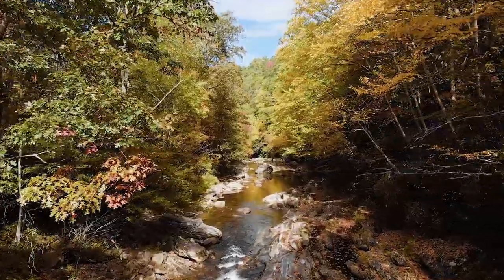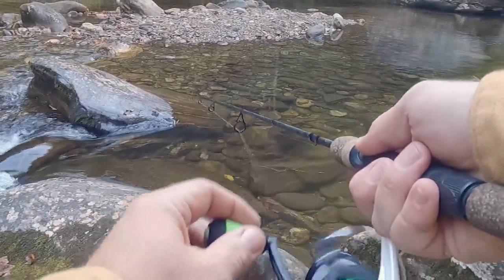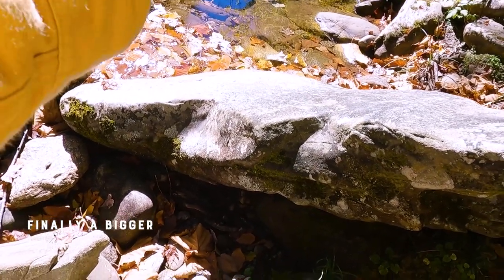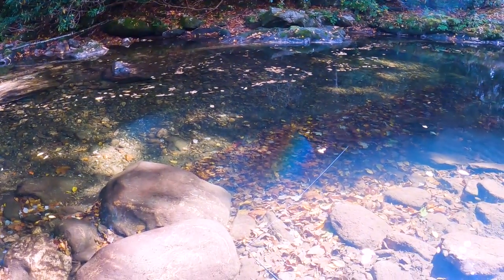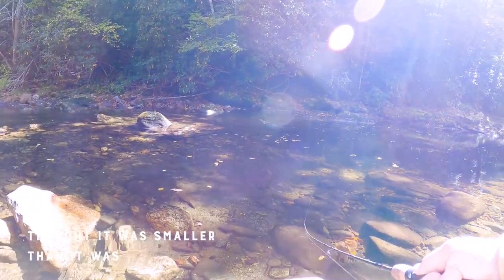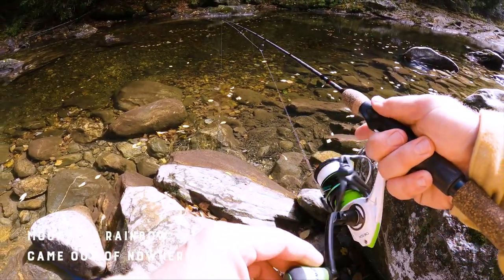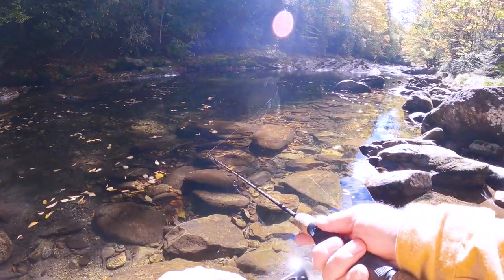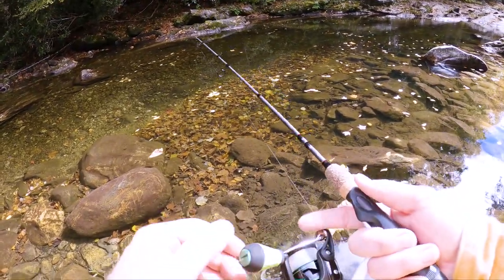Fishing for Brown & Rainbow Trout | West Fork of the Pigeon River | Delayed Harvest Waters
It's been a LONG time since we've posted anything on here, but that's about to change.

Today we're south of Canton, NC fishing on the West Fork of the Pigeon River with a spinner rod. This is right at the border of Cold Mountain & Pisgah Games Lands. The section I fished is designated as Delayed Harvest & only allows artificial, single hook lures & bait. It is catch & release only from October 1st - May 31st.

 Just above this area is Wild Trout, with the season open all year round. It is also artificial lures with single hook.

I said I was using 10 lbs mono in the video, but it's actually 6 lbs Sufix Siege Monofilament.

Caught 4x browns & missed a monster (for this area) Rainbow trout, all on a 5' 6" Berkley Lightning Rod, Light Action with Rooster tail lures.

Most of the fishing here in Western North Carolina streams is artificial, single hook lures, so just make sure you stock up on those if you plan a trip AND check the local regulations for the area you plan to fish.

And as always, KEEP IT CLEAN. KEEP IT OPEN. At WBO we believe it is our God-given responsibility to be good stewards of our outdoor spaces. Whether you're overlanding, off-roading, fishing, hiking, or hunting, always pack out what you haul in. If you can, bring an extra trash bag & pick up some of the garbage the worst of society leaves laying around our streams & trails.

Current Setup:

Berkley 5'6" Spinner

Lews xs30 reel:

Sufix 6 lbs (idk why I said 10 lbs in the video)

Worden's Rooster Tail Trout Pak

Columbia Men's Hyper-Boreal Omni-Heat Tall Boot